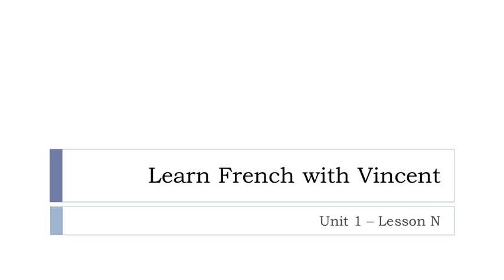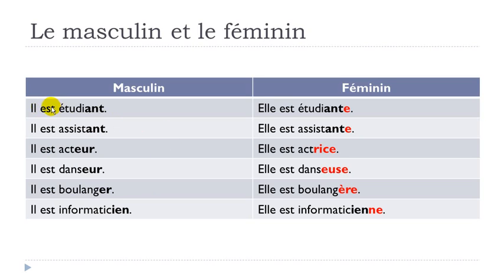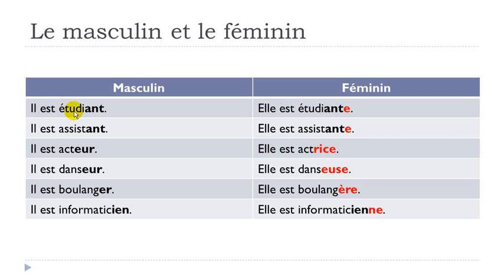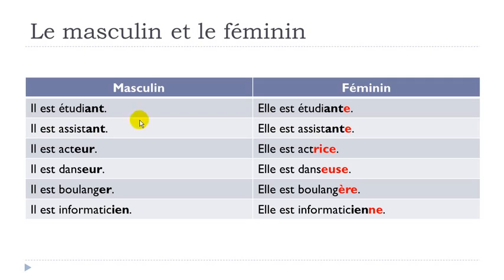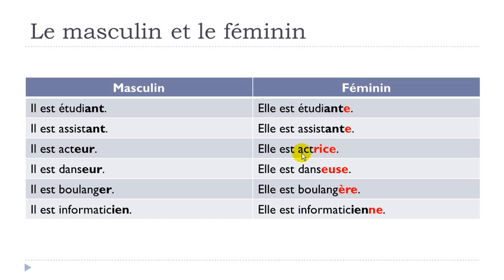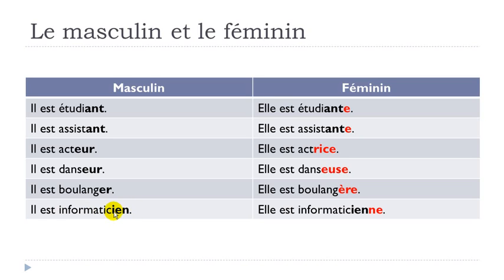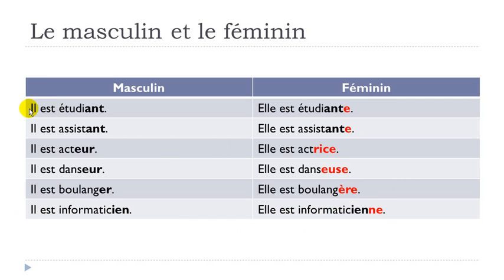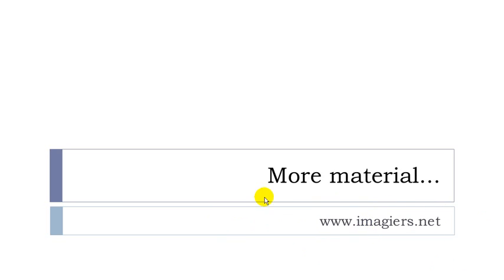DELF A1 # Unit 1 = Lesson N = Le masculin et le féminin